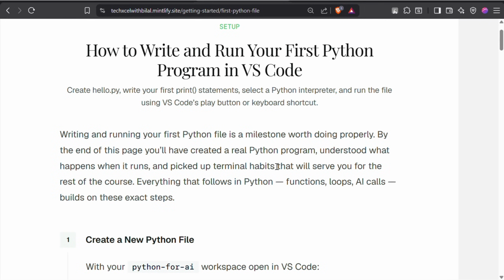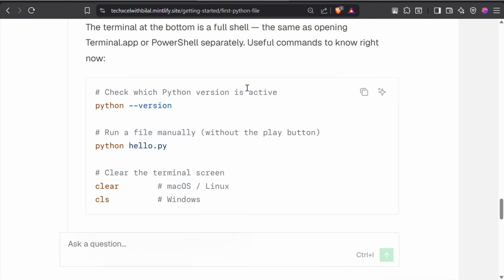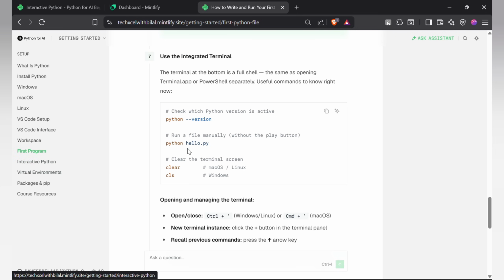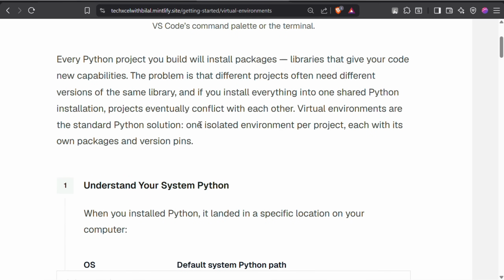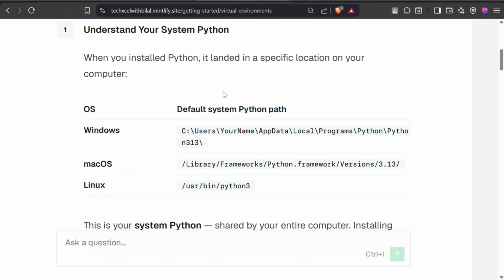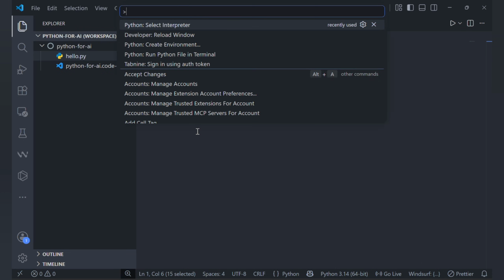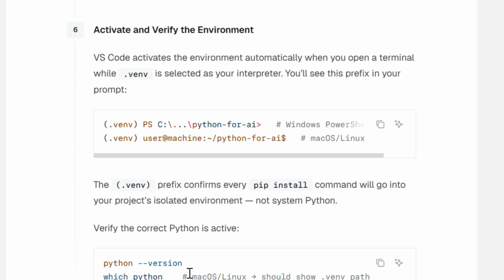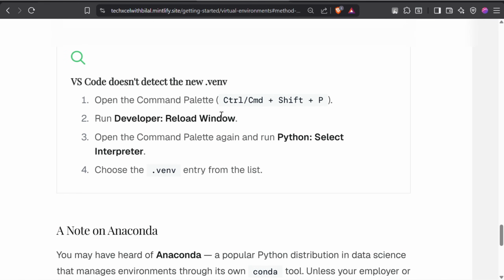Python Part 2 | Virtual Environment & Terminal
Welcome to Python Part 2! 🚀

In this video, you'll learn how to create a Virtual Environment (venv) and use the Integrated Terminal in VS Code. These are essential skills for building Python projects for AI, Machine Learning, and Software Development.